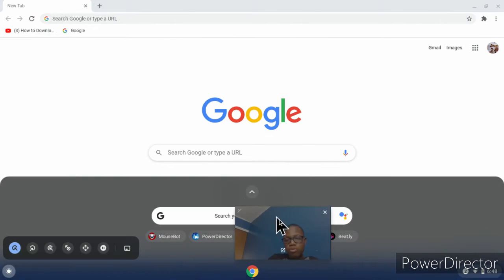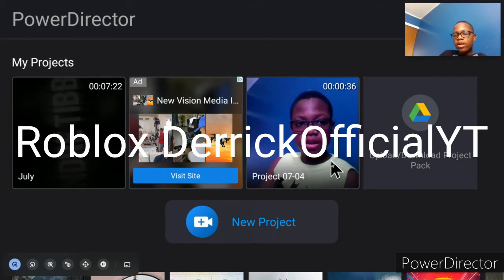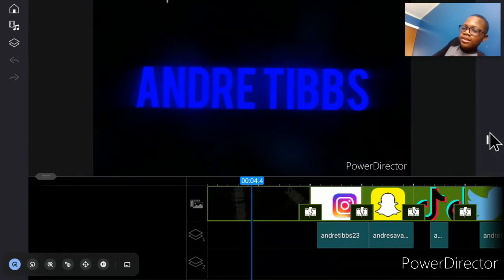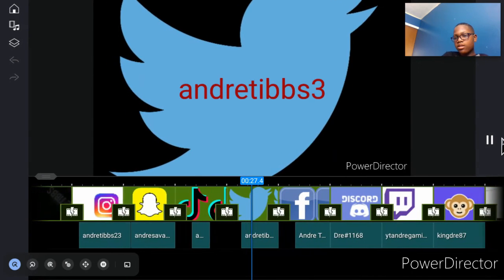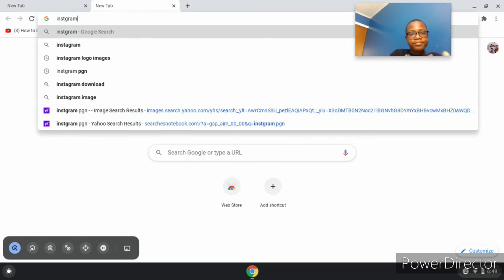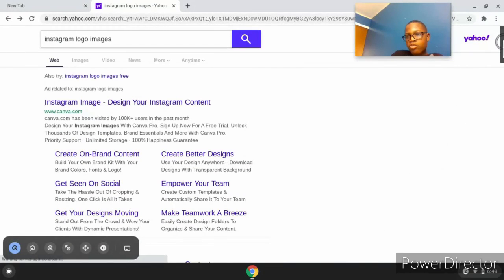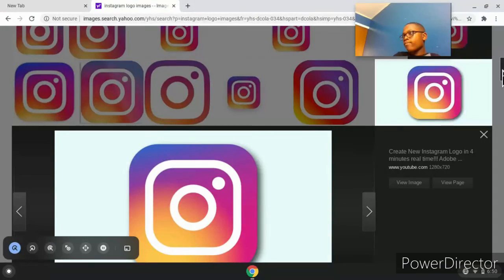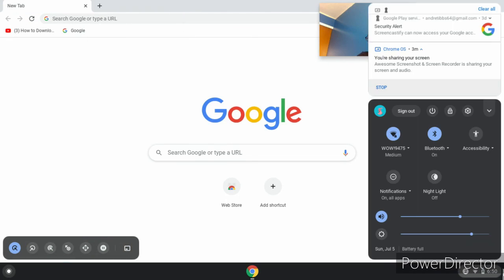How To Put Your Soical Media In Your Video!